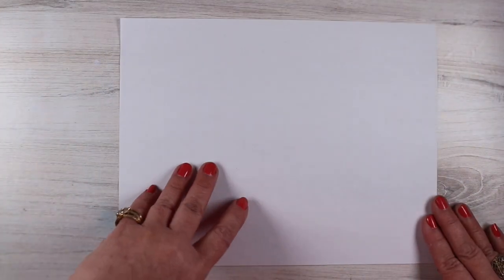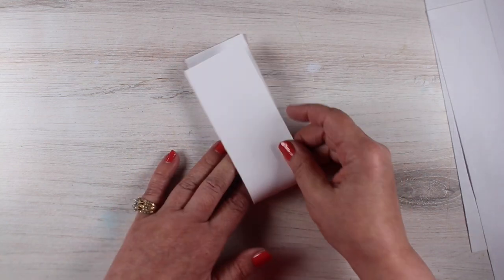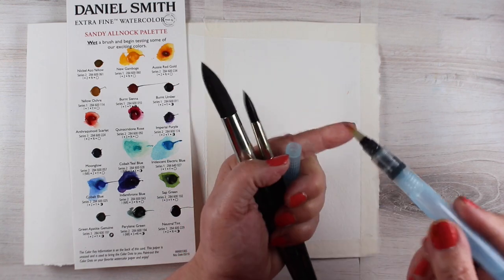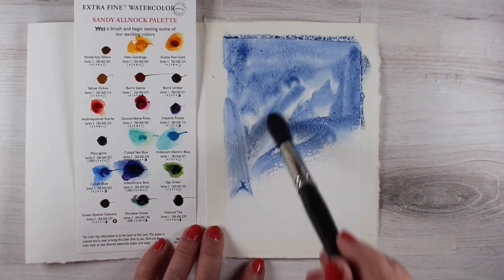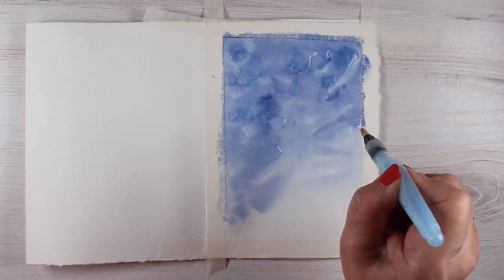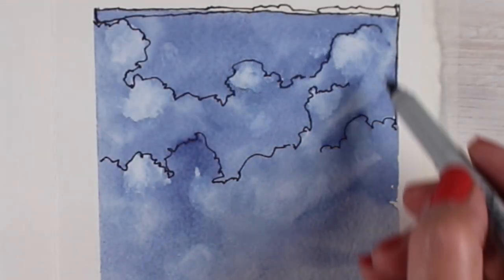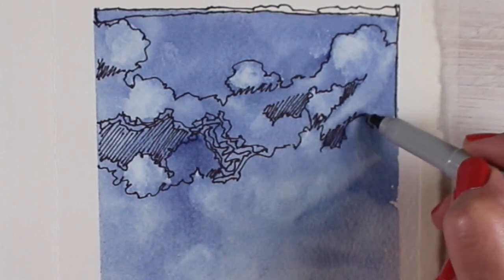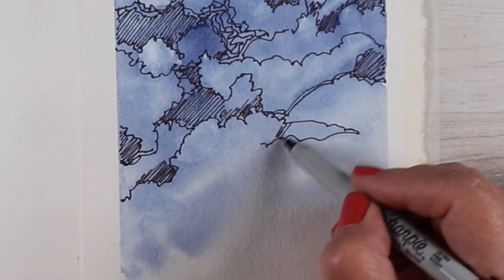Thank You Journal Part 1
I'll be teaching a 5 week study at my church, and will be creating an adaptation of the journal here on YouTube - today, the cover! You can do this in any journal you want, just blop on some watercolor and doodle. You might like to doodle in a white or gold or silver pen too!

Pentel Aqua Brush
Masters Touch brushes are found at Hobby Lobby (in 2020 as this was filmed)